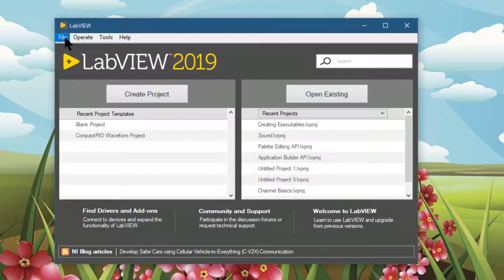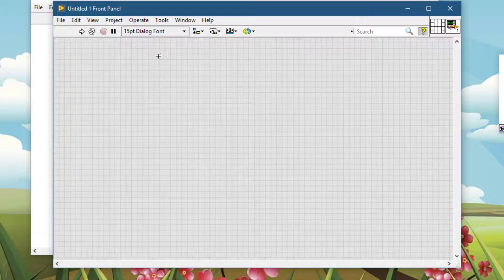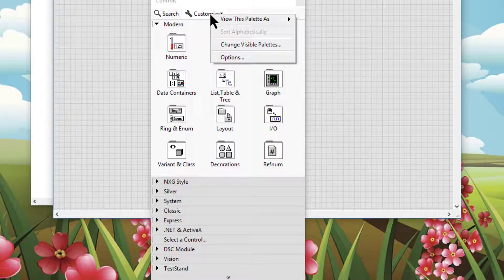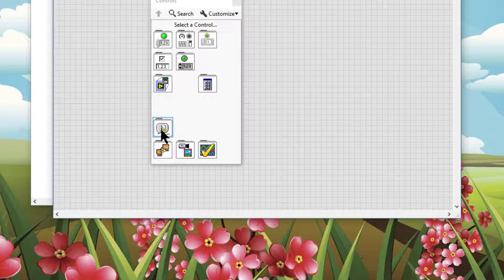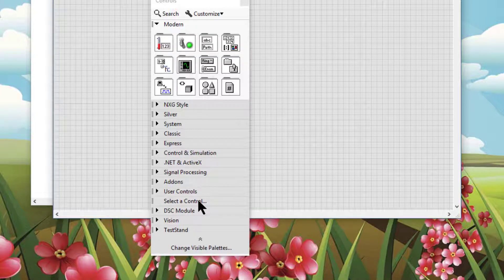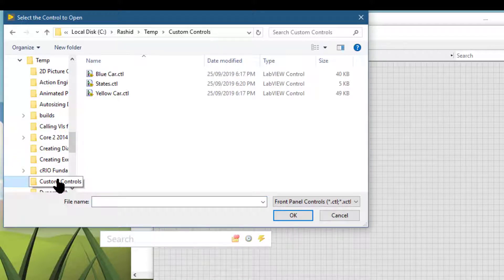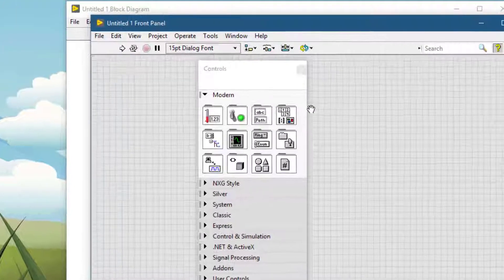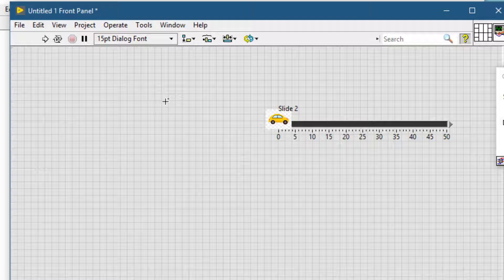How to Select a Custom Control in LabVIEW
On the Controls palette, click Select a Control, or in the icons view, click the Select a Control icon to add a control to the front panel that does not appear on the Controls palette. Select the appropriate .ctl file to add the control to the front panel.